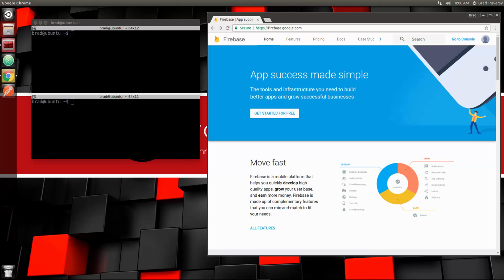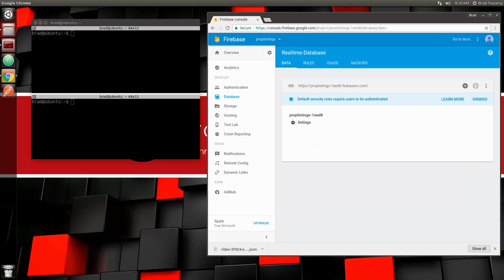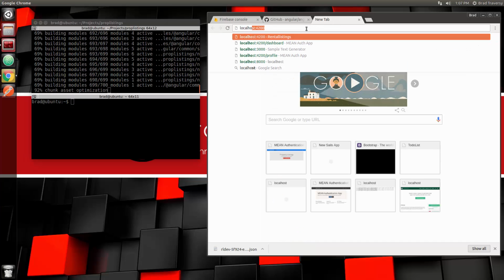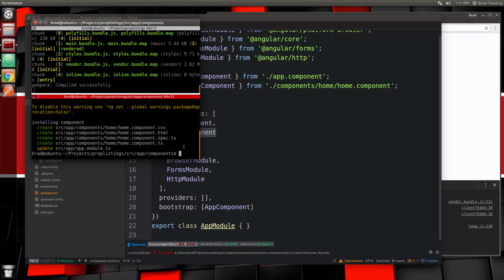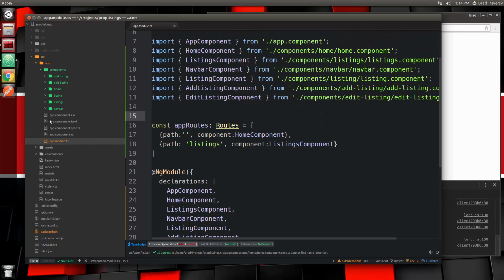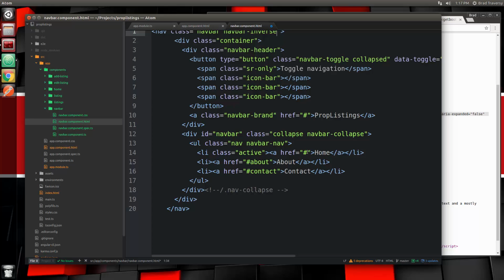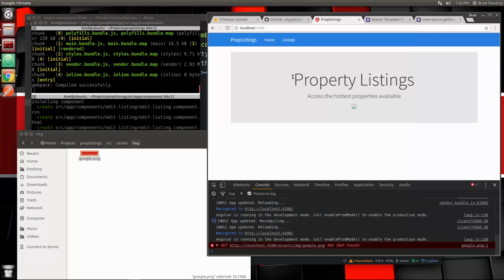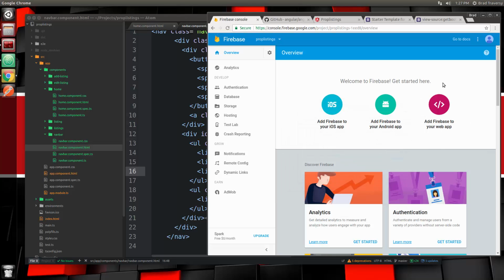Angular 2 & Firebase App [Part 2] - Setup & Components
In this part we will setup Firebase and create an Angular 2 app with Angular CLI. We will generate all components and setup the router